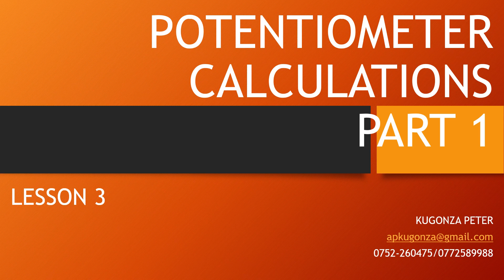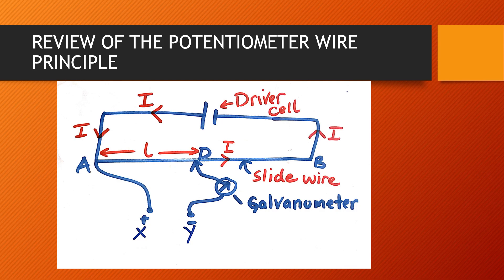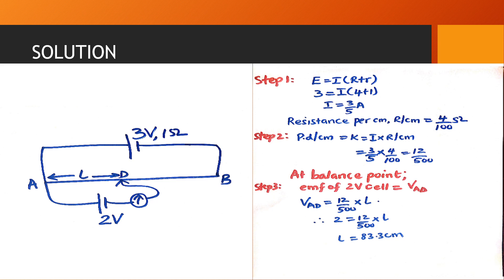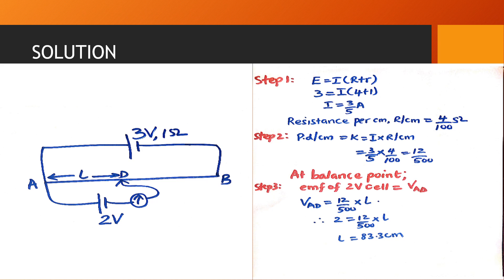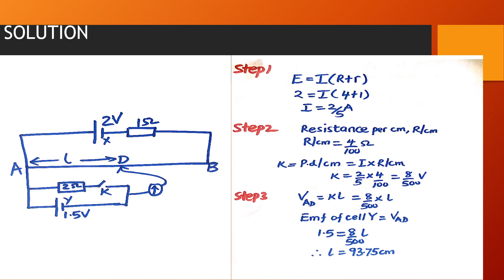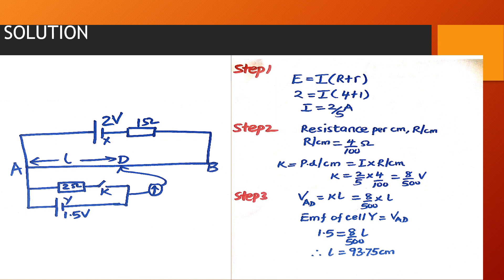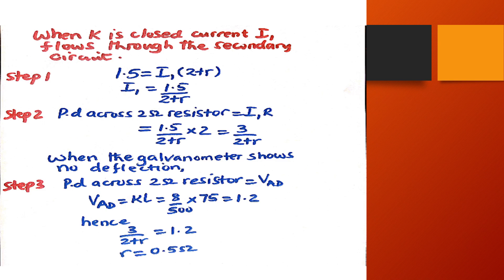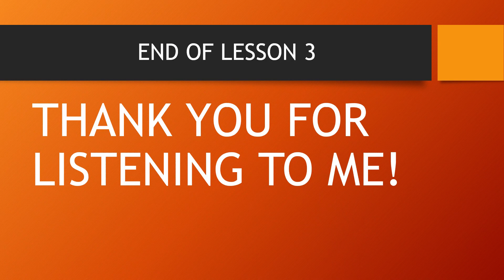POTENTIOMETER CALCULATIONS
ADVANCED LEVEL PHYSICS,UGANDA